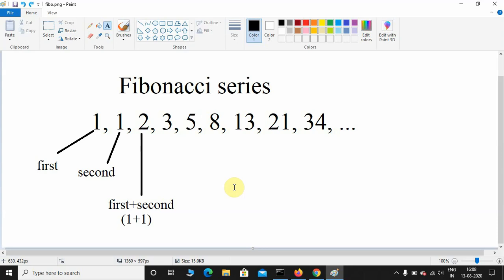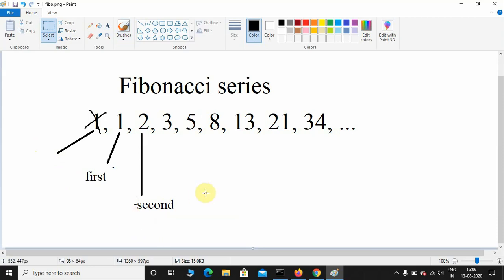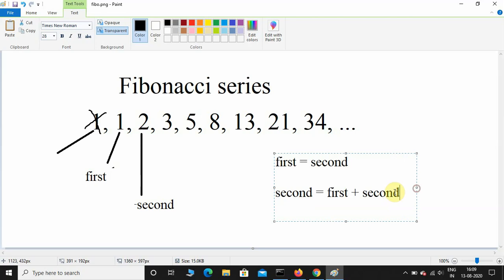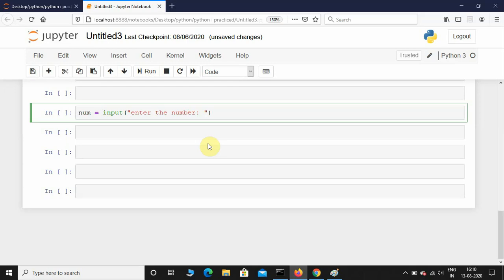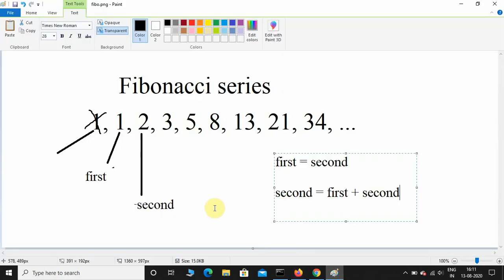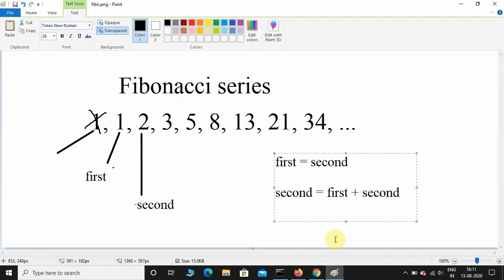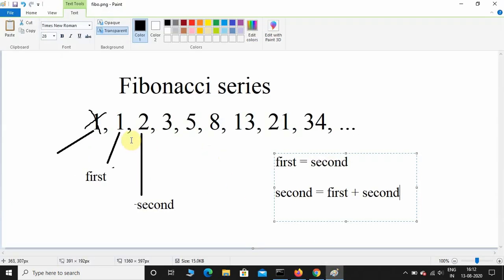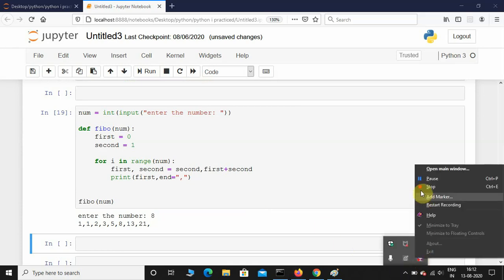Fibonacci Series program in Python | python programming tutorial for beginners